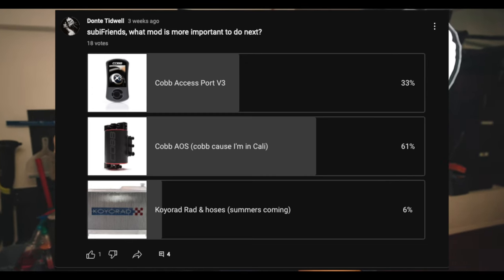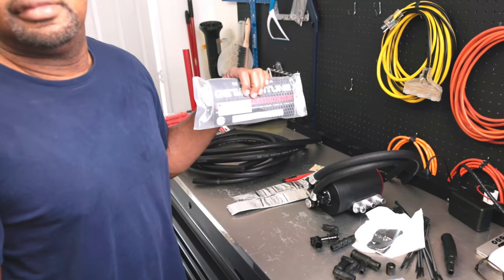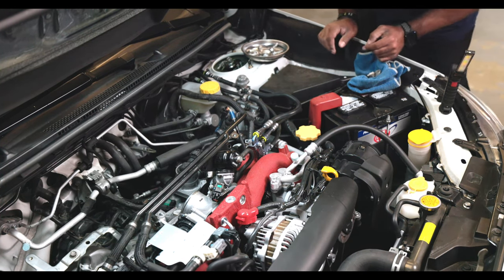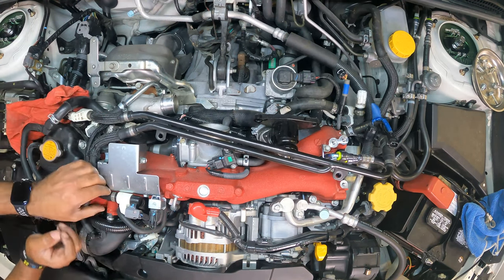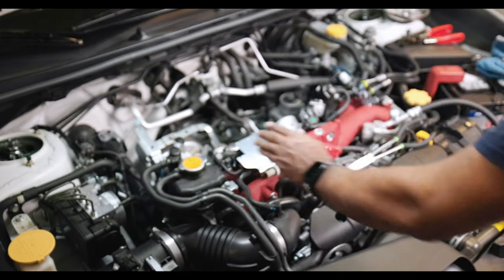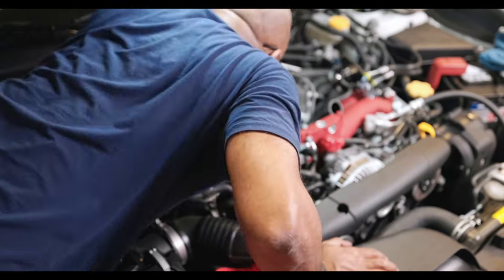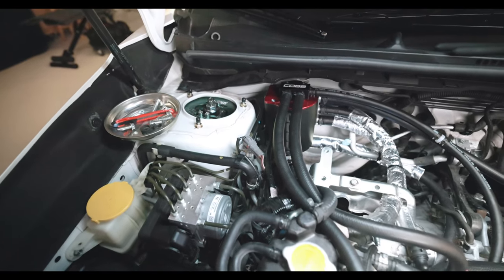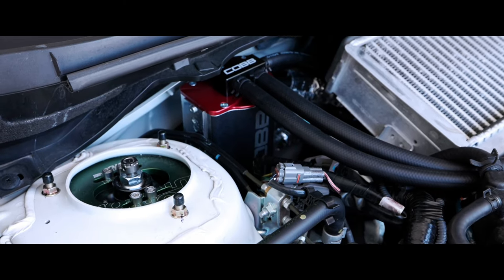COBB Air Oil Separator (AOS) Install Subaru WRX STI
Installing COBB AOS AIR OIL SEPARATOR on my Subaru WRX STI

Car Stuff
Hose Cutter
Hose Clamp Pliers
Heavy-Duty 90° Pick
Hose Pinch Off Pliers
ABN Automotive Funnel
NEIKO Underhood Work Light
QuickJack 5000TL

Active 2.0 Pressure Washer
Active Premium Short Gun
MTM Hydro Pressure Washer Extension
Flexzilla Pressure Washer Hose
Flexzilla Garden Hose 5/8
Flexzilla Garden Lead-In Hose
Coxreels Hose Reel
Reel Connector Hose
Wall Mounted Stainless Steel Shelf
Quick Connect Fittings
Stainless Steel 90 Degree Elbow
Other
Hose Bibb, 3/4-Inch
Hose Quick Connector
Garden Hose Shut Off Valve

Car Clean
Chemical Guys Snow Foam
Chemical Guys Foam Cannon
Chemical Guys Microfiber Wash Mitt
Chemical Guys Cyclone Dirt Trap
Chemical Guys Satin Shine Dressing
Chemical Guys Diablo Gel
Adam’s Iron Remover
P&S Bead Maker
EZ Detail Brush Big
Gauntlet Drying Towel

For video recording
Camera:
Canon EOS R5
Drone: Mini 3 Pro

Canon RF 15-35mm f/2.8
Canon RF 28-70mm f/2.0
Canon 50mm f/1.2
Canon RF EF adapter with the control ring:

Mic
DJI Mic
Rode VideoMic NTG
Rode VideoMicro Compact
Rode Deadcat

DJI RS2 gimbal
SMALLRIG Adjustable Handle Sling Handgrip

Sony CFexpress 512 gb
Sony CFexpress 128gb
Lexar SD V90:

GoPro
Hero 10 Black
Hero 9 Black
GoPro Magnetic Swivel Clip

iPad Pro
iPad Mini
iPhone 14 Pro Max:

Photo setup
Canon EOS R5

Backup Camera:
Canon EOS R5

Tripod
Manfrotto Carbon Fiber Tripod
Manfrotto MVH502AH Video Head

Apple
M1 MacBook Pro Max 16’: custom
M1 Ultra Mac Mini: